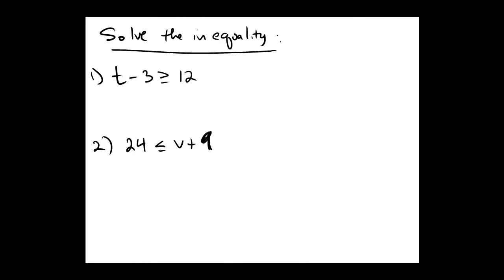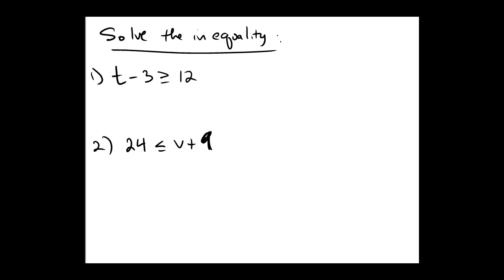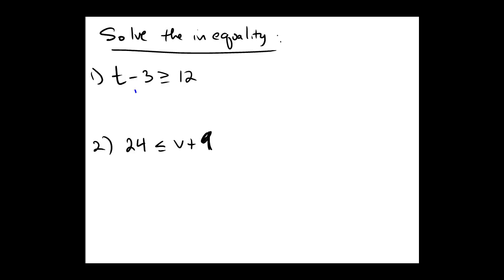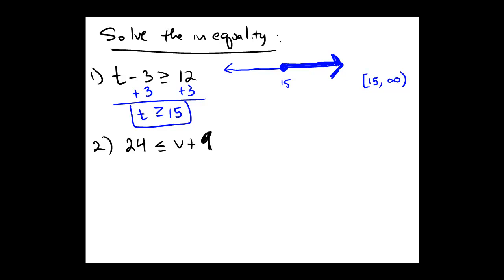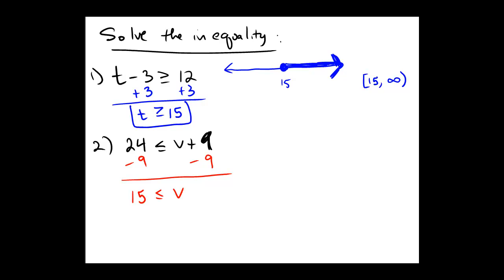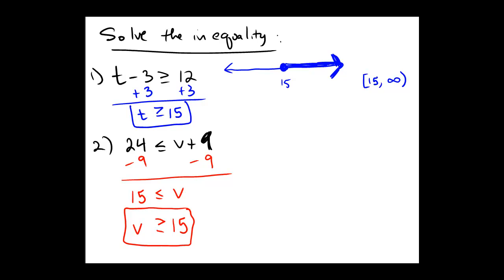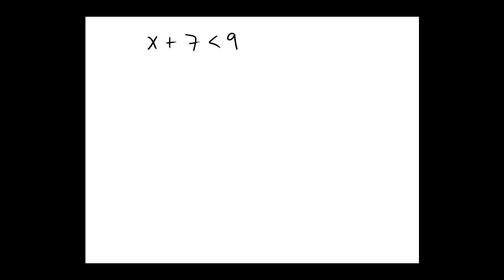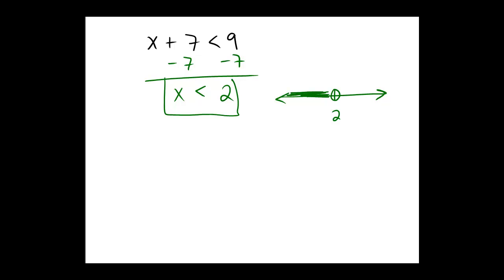One-step linear inequalities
Solving a linear inequality: Problem type 1